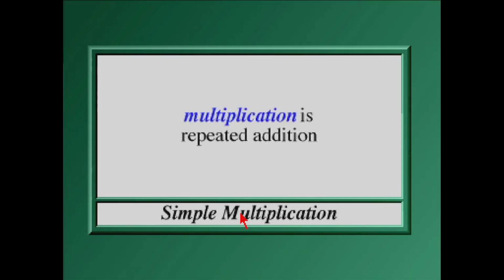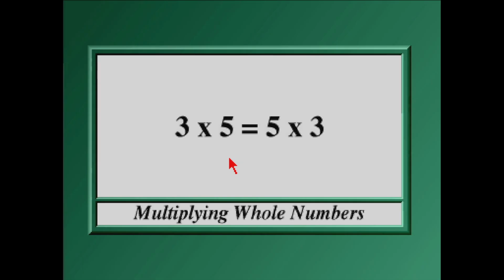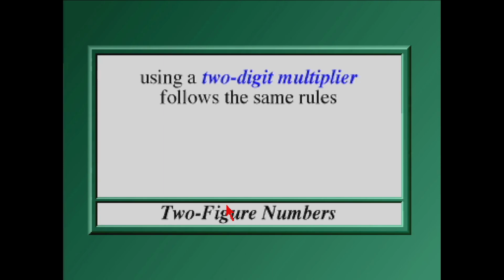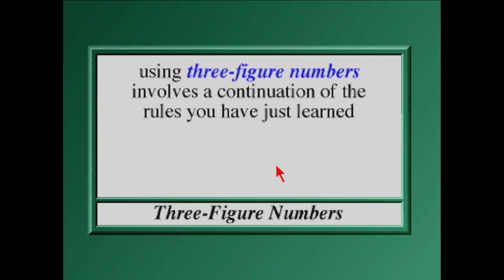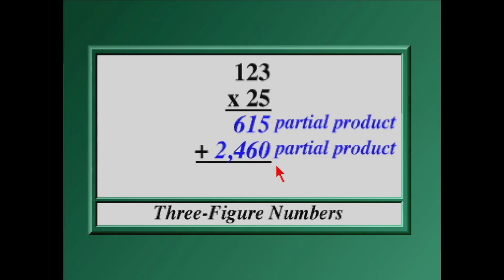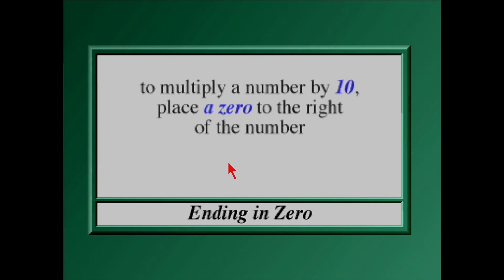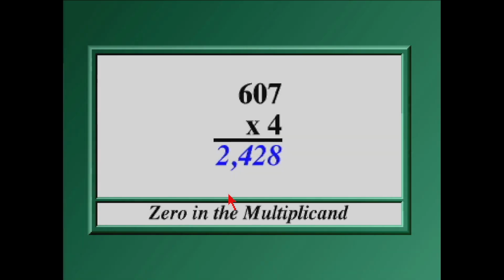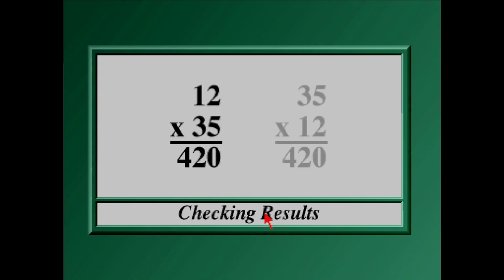[CD-i] Interactive Education - Methods of Multiplication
Wait, do kids these days not learn multiplication tables?